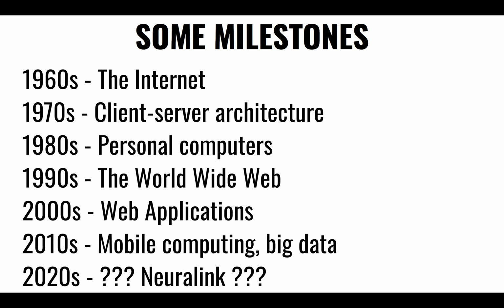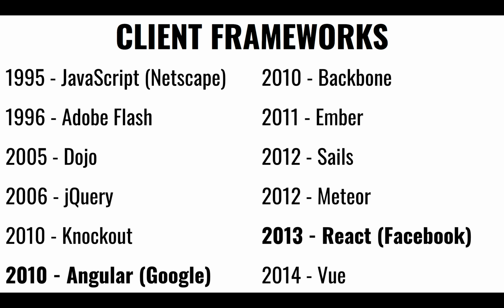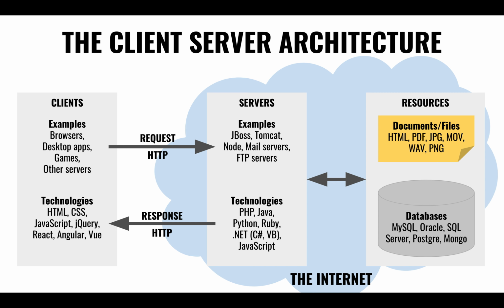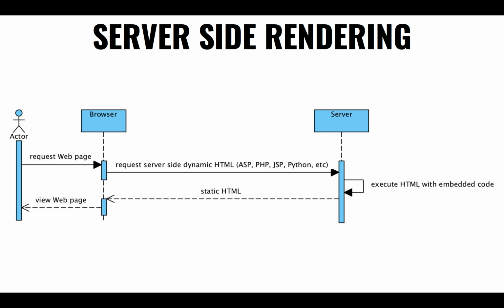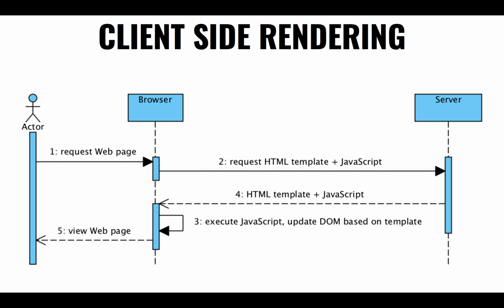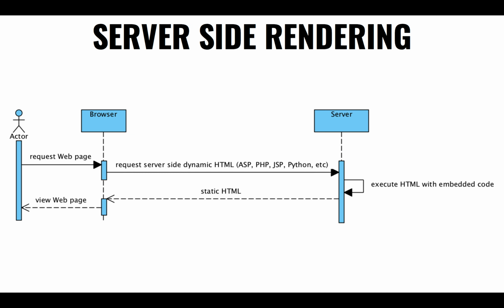Introduction to Web Development